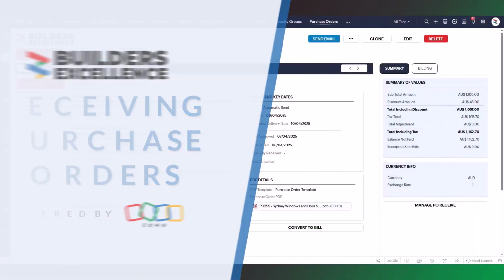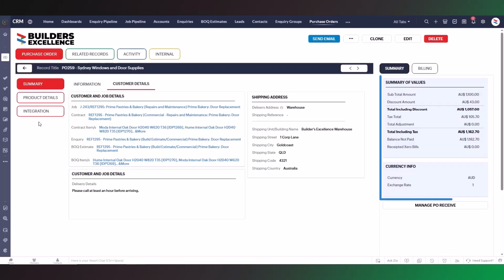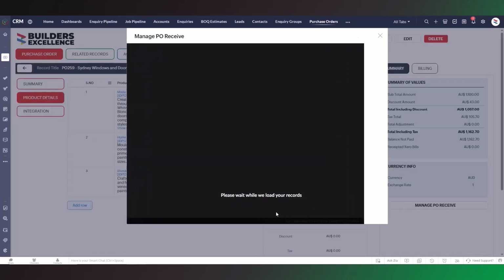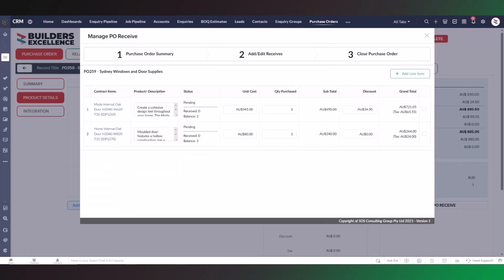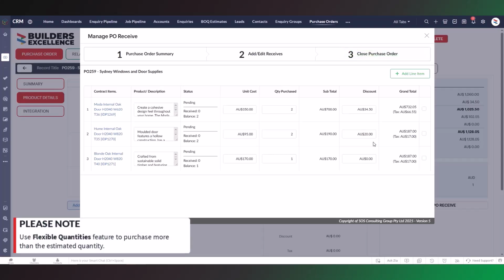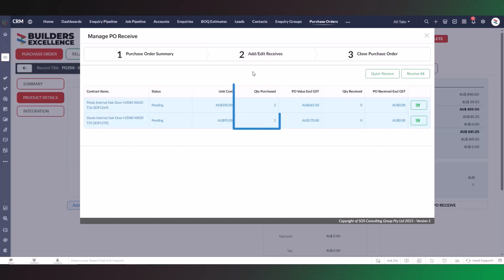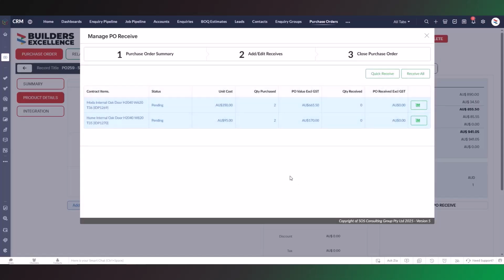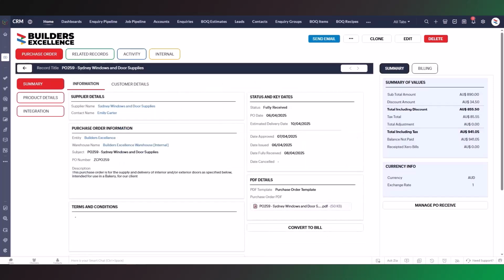Receiving Purchase Orders in Zoho CRM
Manage Purchase Orders Like a Pro with Builders Excellence

With Builders Excellence, raising purchase orders is just the beginning. Our powerful and intuitive system also lets you easily manage what's been received—keeping your projects on track and within budget.

Thanks to our exclusive widget, you can:
✔️ Adjust received items
✔️ Add or remove items
✔️ Transfer items to new purchase orders

Builders Excellence is one of the first construction software solutions designed to reflect the real-world complexity of managing job purchases, WIP (Work in Progress), and budgets.

🎥 Watch this video to see just how simple it is to take control of your purchasing process and keep your projects running smoothly.